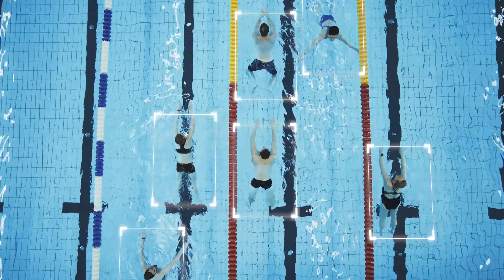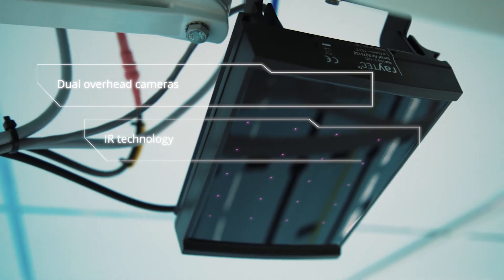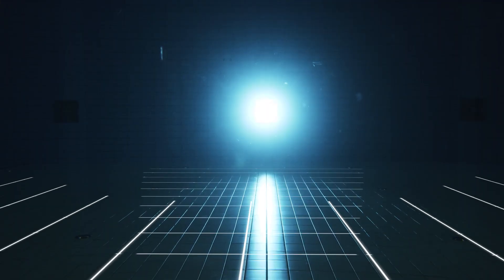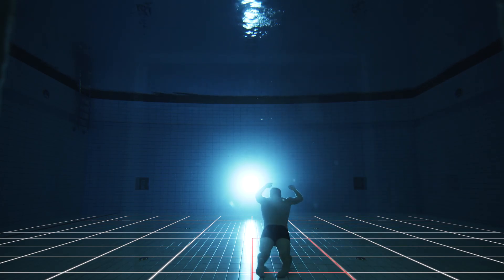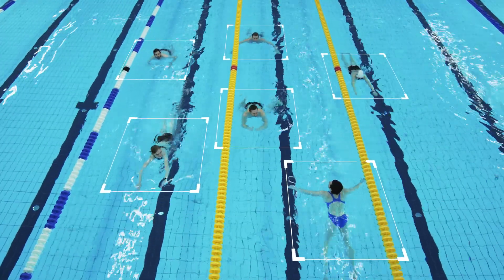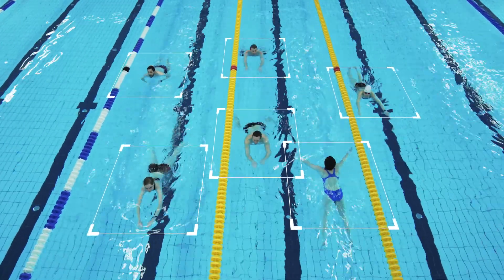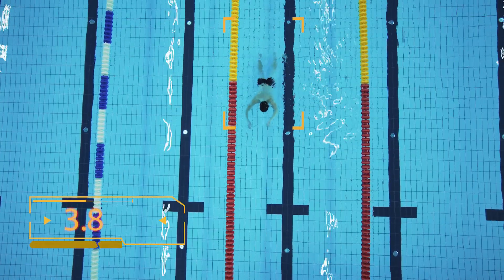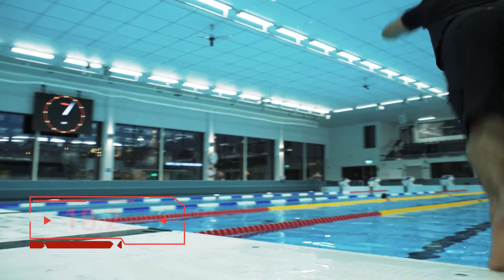Poseidon - Computer vision system for the detection of drowning accidents in swimming pools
Computer vision systems for the detection of drowning accidents in swimming pools

Système de vision par ordinateur pour la détection des noyades en piscines

Computererkennungssysteme für das Erkennen von Ertrinkungsunfällen in Schwimmbädern

Drunkningslarm

Drukningsalarm

Drukne alarm

Drenkelingendetectiesysteem

プール監視システム

遇溺偵測系統

익사 탐지 시스템

הטביעה מערכת איתור

الغرق نظام الكشف

Sistema di rilevamento di annegamento

Sistema de detección de ahogamiento

Hukkumisen havaitsemisjärjestelmä